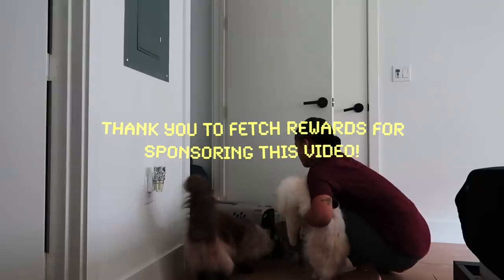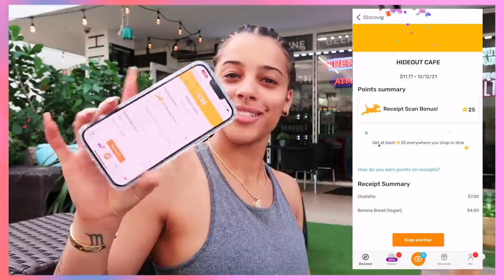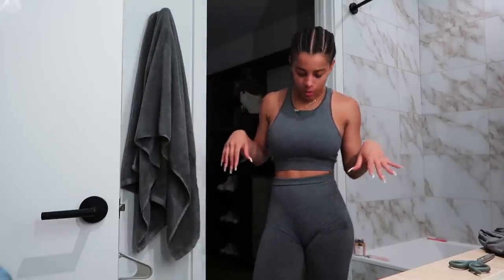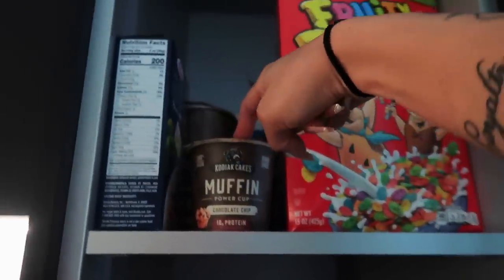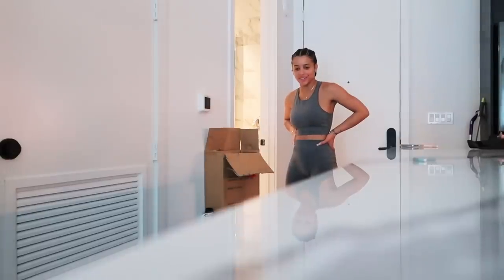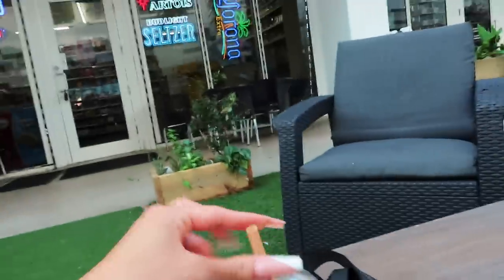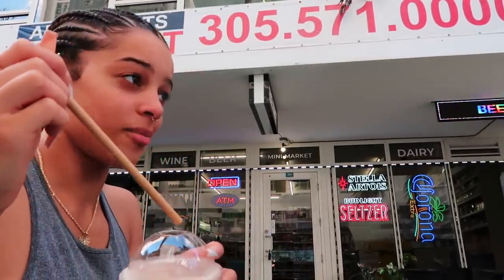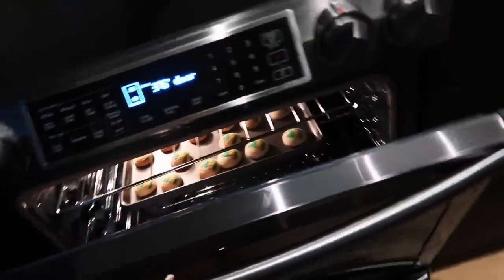vlog: i bought a new couch! building ikea furniture, new cafe’s, restaurants etc!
Download Fetch now and use code AZLIA and get 3000 points on your first receipt!
→ thank you guys so much for watching this video! i love u